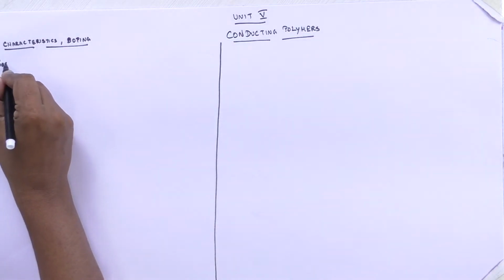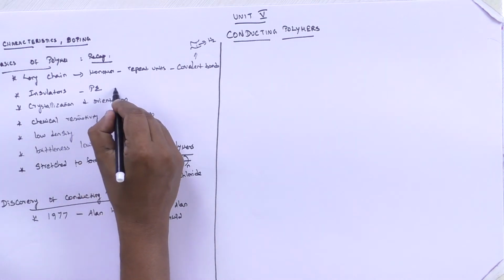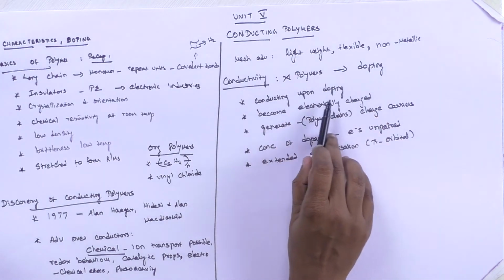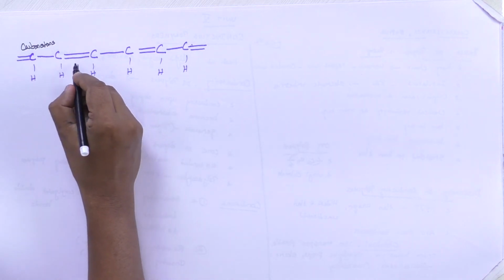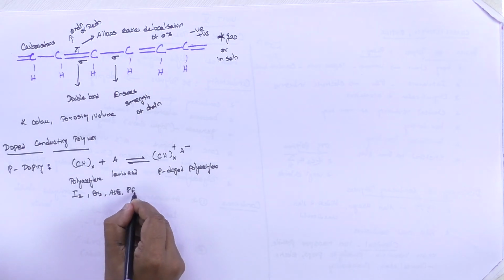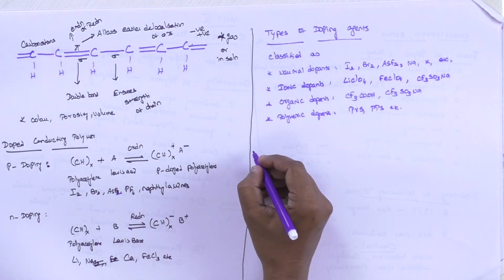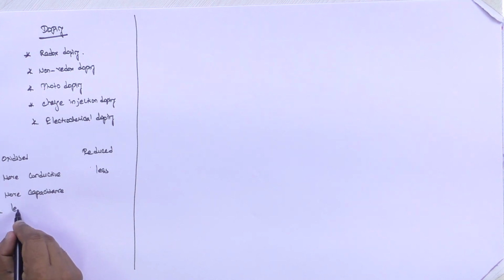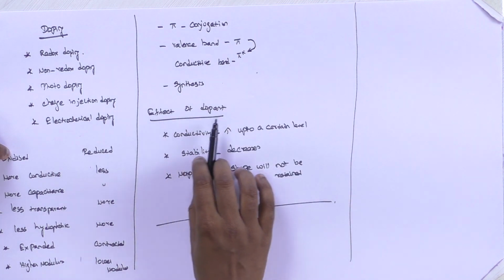18TT103 Engineering Chemisty I Unit 05 Lec 01